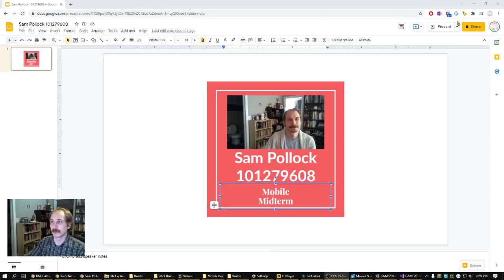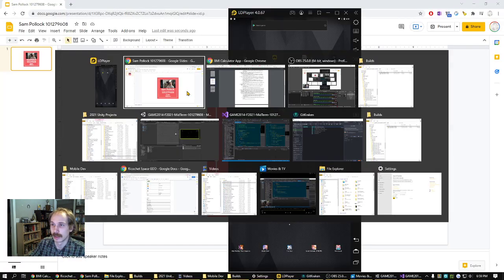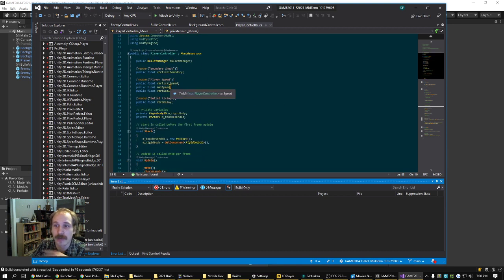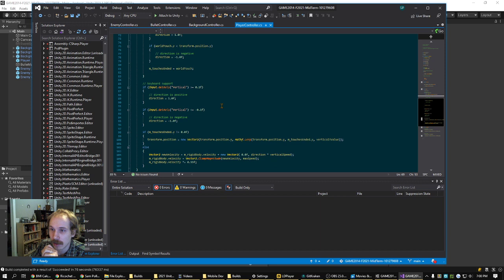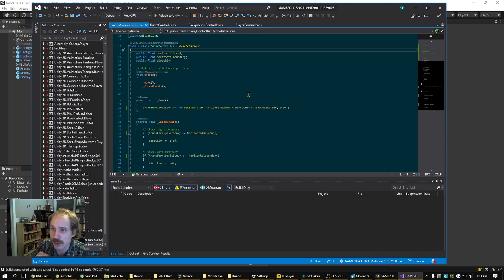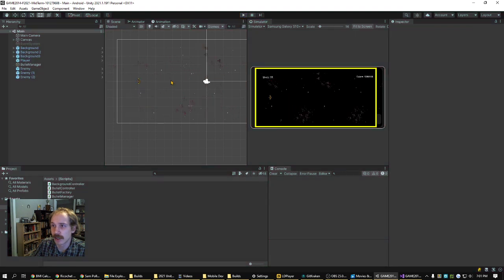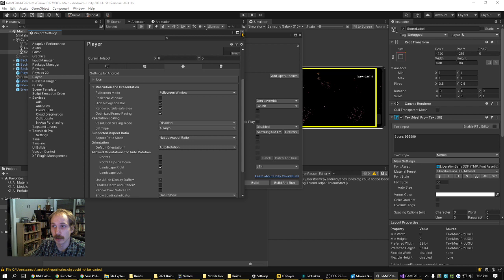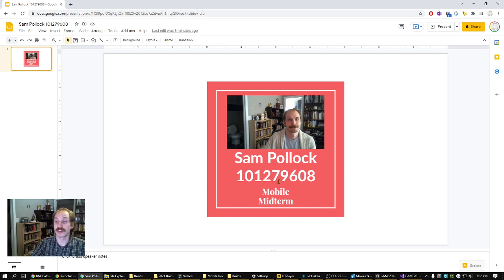Sam Pollock - Mobile Games Midterm -- Changing space shooter from Portrait to Landscape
Completed as part of Mobile Games class, third year at George Brown College, Game Programming.
Instructor: Tom Tsiliopoulos

This video shows how I edited the code and settings on a Space Shooter template to switch the game from a vertical scrolling shooter to a horizontal scrolling shooter.